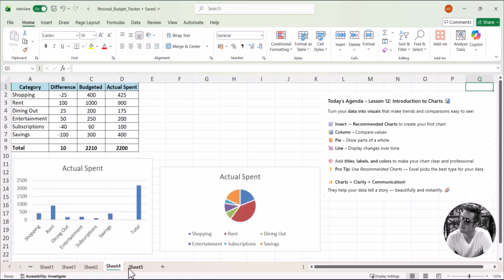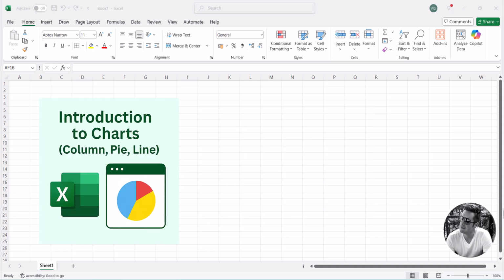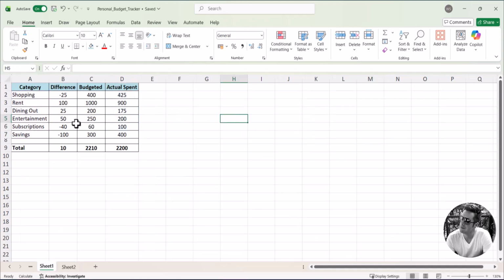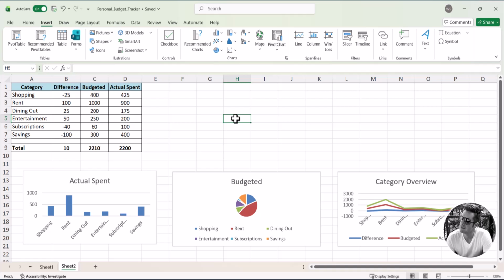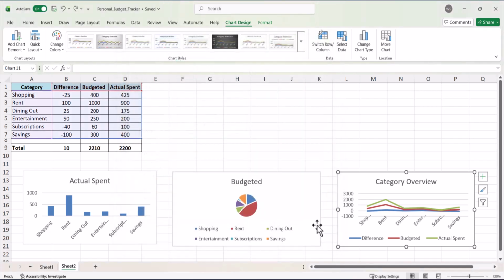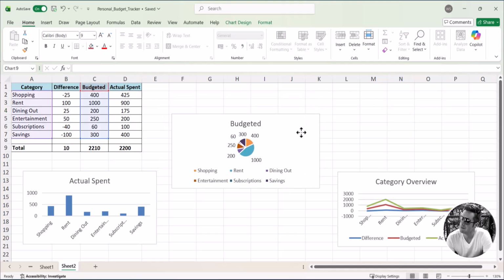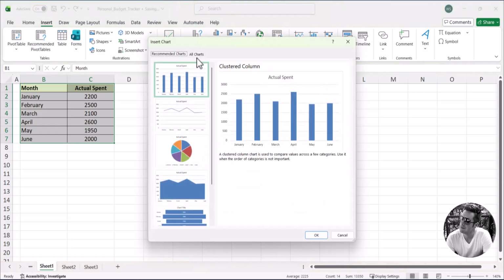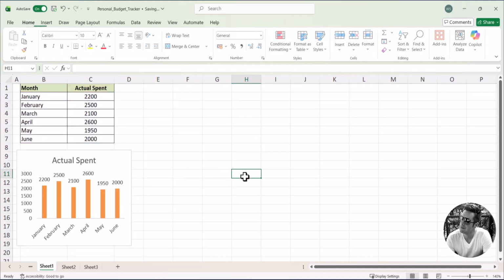Lesson 12: Introduction to Charts (Column, Pie, Line) | First Steps in Excel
Ready to make your data come alive? 📊
In this lesson, you’ll learn how to create and customize Charts in Excel — one of the most powerful tools for visualizing information clearly and beautifully.

In this video, you’ll discover step-by-step how to:
✔️ Create your first chart from a simple table
✔️ Choose between Column, Pie and Line charts
✔️ Add titles, labels and colors for clarity
✔️ Move and resize charts to fit your layout
✔️ Use Chart Design tools to switch chart types easily
✔️ Try Recommended Charts to let Excel suggest the best one for your data
✔️ Experiment with Combo Charts to show multiple data series

🎨 With just a few clicks, you’ll turn plain numbers into visuals that tell a story!

🧠 Try it with me (follow along):
1️⃣ Create a simple table — for example: Month and Actual Spent
2️⃣ Highlight your data and go to Insert → Recommended Charts → Column Chart
3️⃣ Add a clear title and data labels
4️⃣ Switch between Bar, Pie and Line Charts to compare how each shows your story differently
5️⃣ Adjust the colors, resize and move it around for a clean, professional look

🎯 Perfect For:
• Beginners learning Excel step-by-step
• Students, professionals or job seekers creating visual reports
• Anyone who wants to turn data into clear, impactful visuals